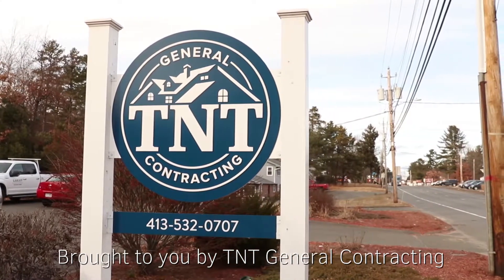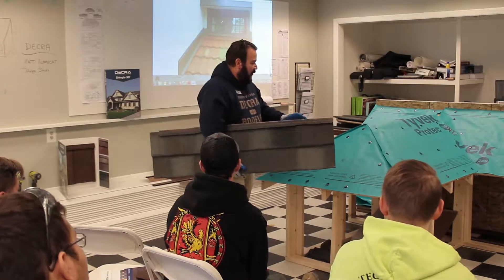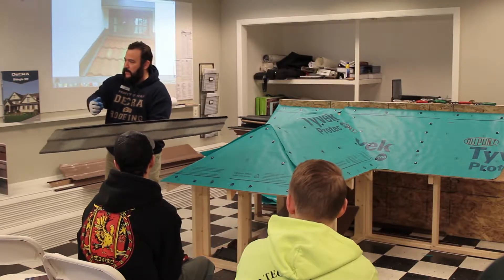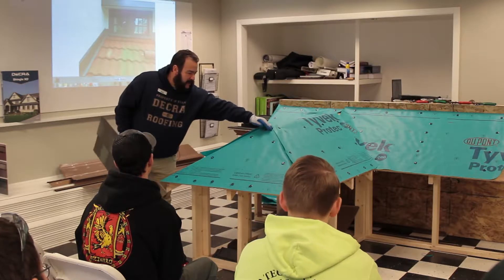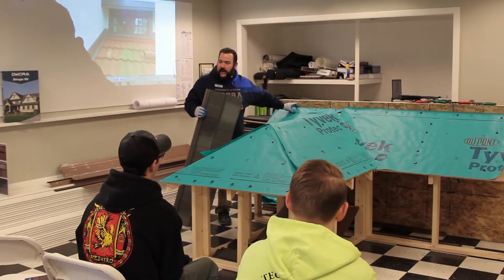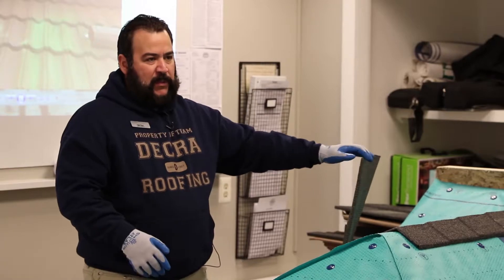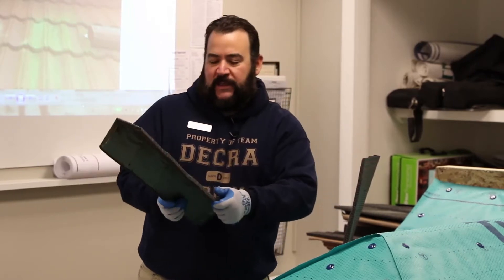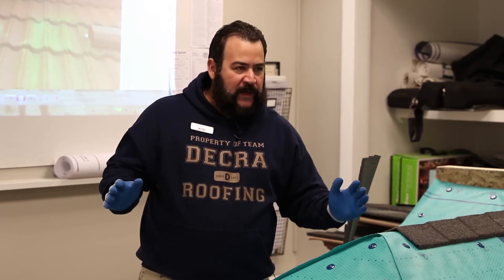Decra Demo Part 3: Layout Procedure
Join our team and Westfield Tech Academy with guest speaker, Matt Albrecht, to learn about the proper layout procedures using Decra Metal Roofing with this hands-on demonstration video.

Video Credit: Kino West Media